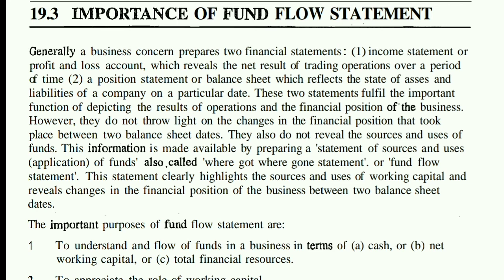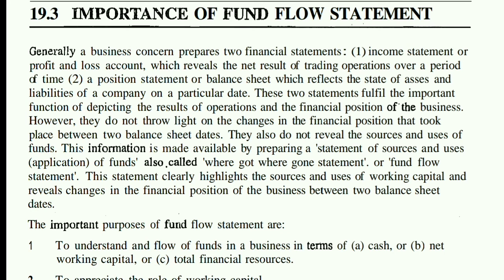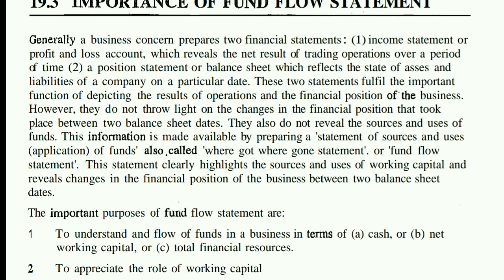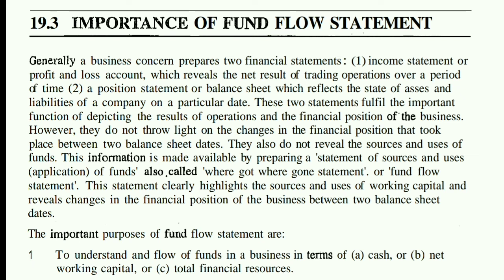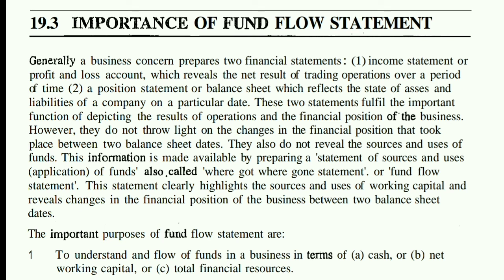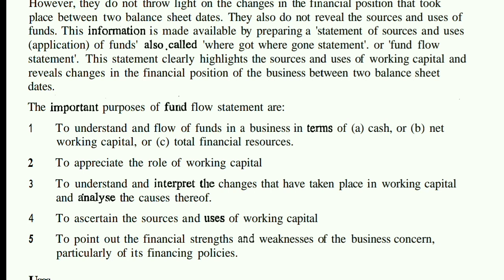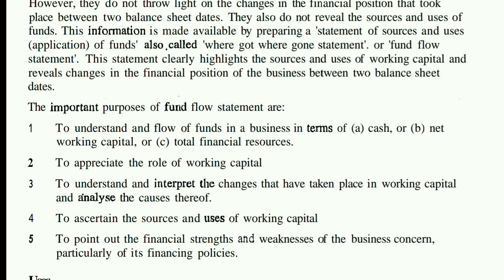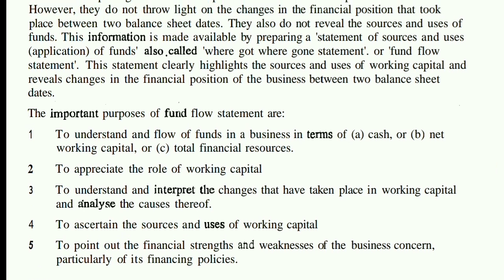IGNOU : ECO 14 - Accountancy II, Unit 13 : Topic - Importance of Fund Flow Statement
Indian Academy of Commerce 🇮🇳